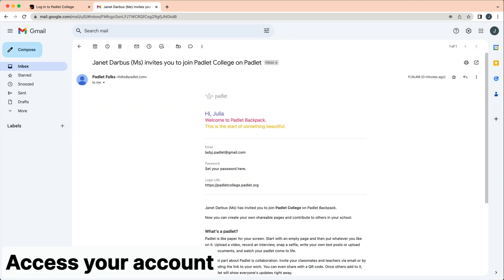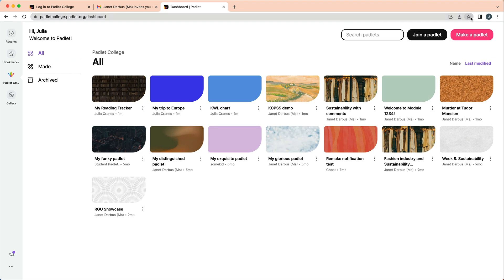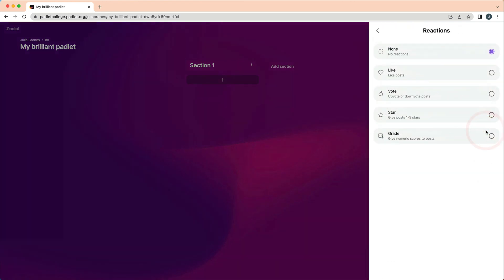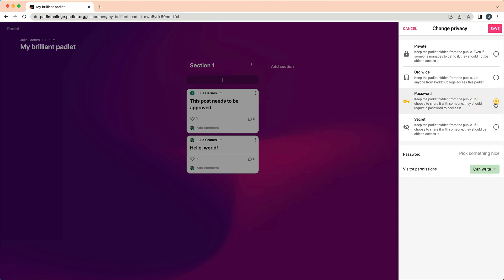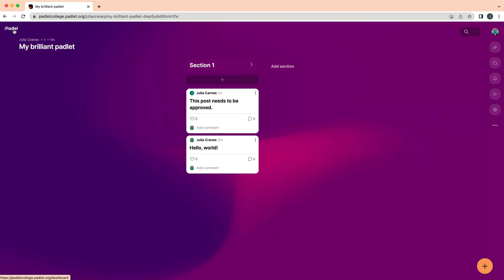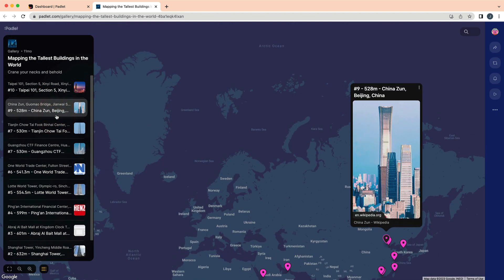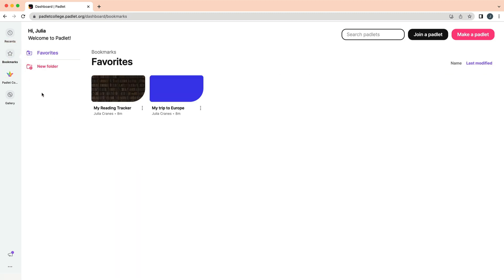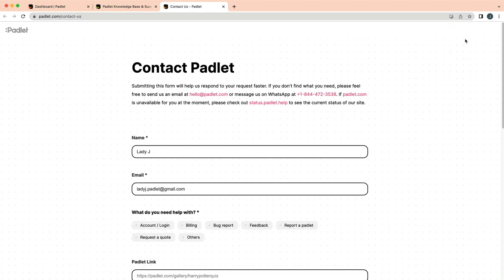Padlet for Schools quick start guide for teachers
Here’s how to quickly get started with your new Padlet for Schools account. This video is meant for teachers who have been added to a Padlet for Schools account.

Prefer a written guide?

00:00 Intro
00:06 Access your account
00:37 Import existing padlets
01:13 Make and share padlets
03:47 Example padlets
05:17 Organize your padlets
06:25 More support